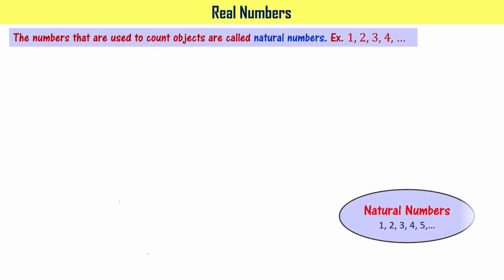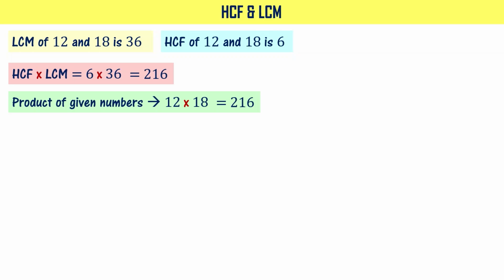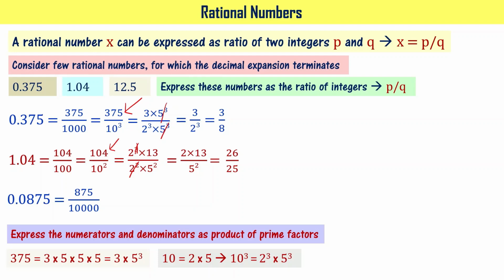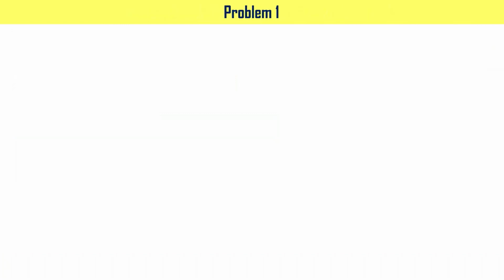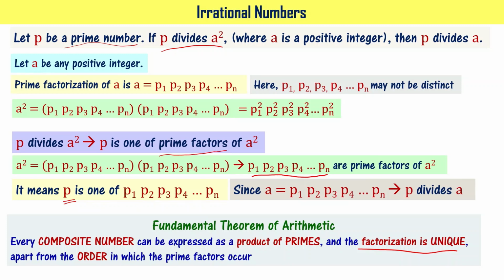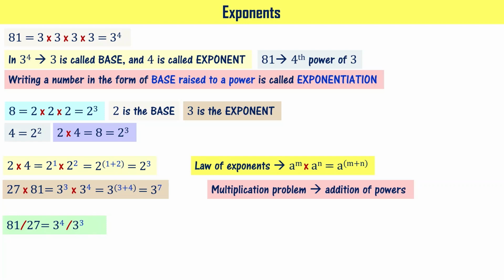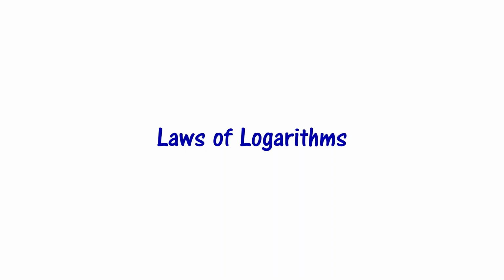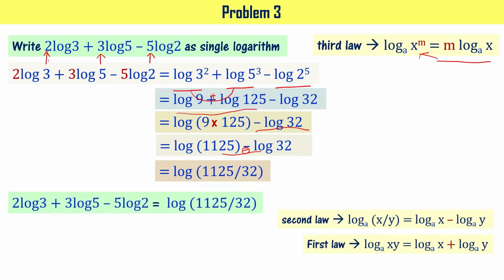Real Numbers Class 10 AP TS | Real Numbers 10th Maths Telangana AP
10th maths Telangana. 10th maths Andhra. class 10 mathematics - real numbers - chapter 1 - AP and TS state syllabus - full chapter covered in a way that is simple and easy to understand
1) what are real numbers
2) Fundamental theorem of arithmetic
3) Highest common factor (HCF) of two or more numbers
4) Least common multiple (LCM) of two or more numbers
5) relation between HCF and LCM
6) Rational numbers and their decimal expansion ( related theorems)
7) Irrational numbers and proof by contradiction
8) Exponents and laws of exponents
9) Logarithms and laws of logarithm
and some problems explaining all these concepts